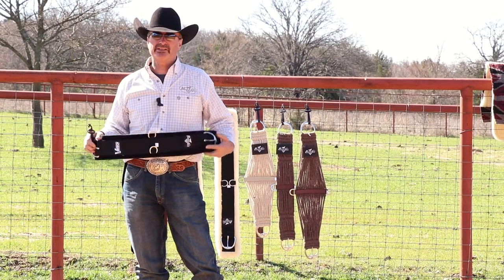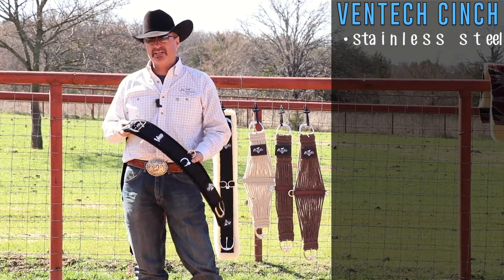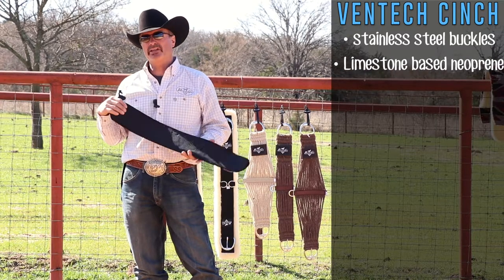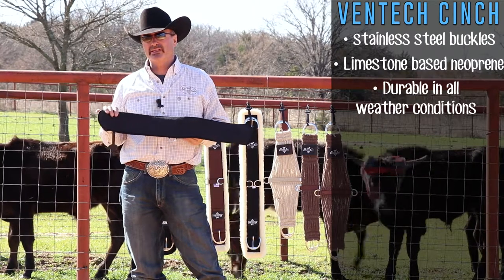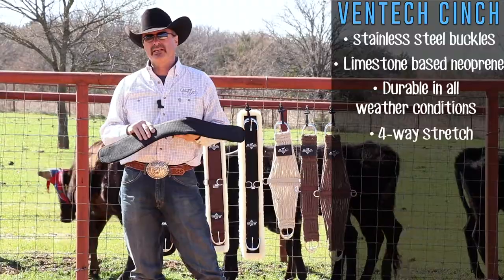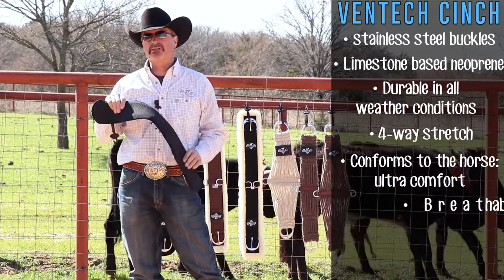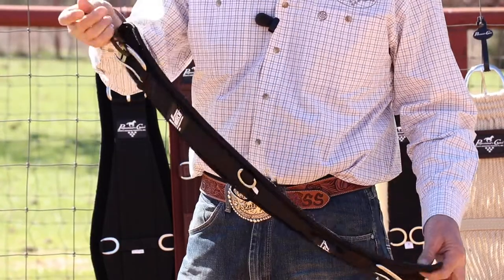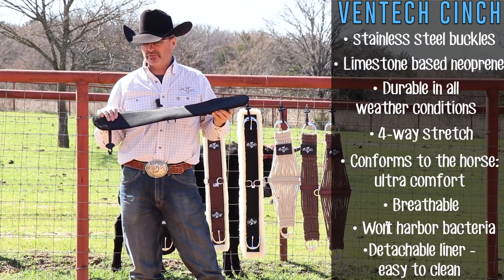Cinch Up-Ventech Cinch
Ventilated limestone-based non-slip neoprene liner that conforms to your horse, allowing heat and moisture to escape. Easy to clean, neoprene peels from webbing for easy washing. Sweat-resistant exterior means a clean cinch every time. A stainless steel roller buckle makes for an easy and accurate fit. Heavy-duty webbing with reinforced nylon stitching ensures durability. One-year warranty.